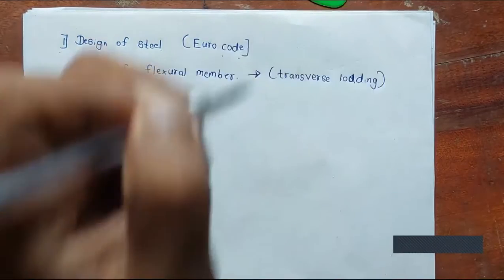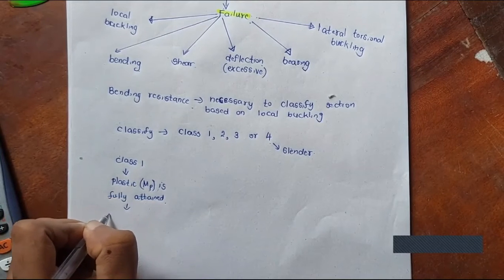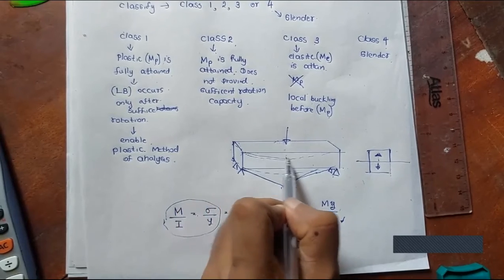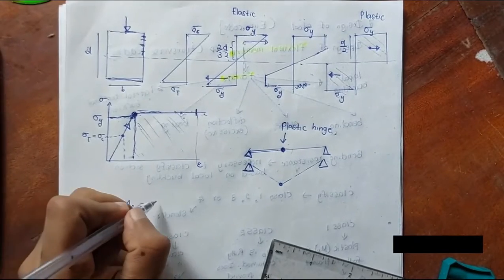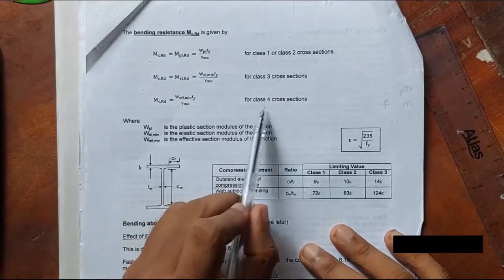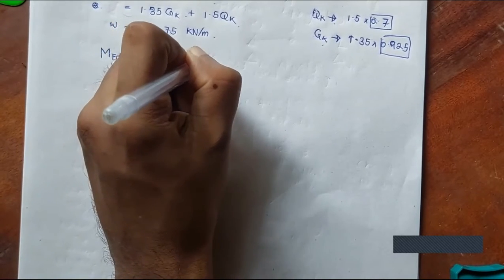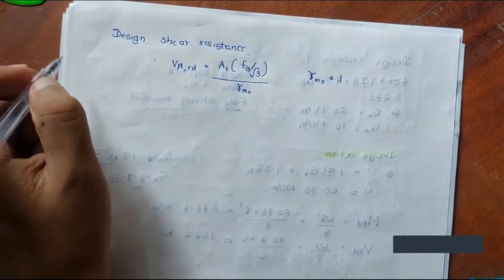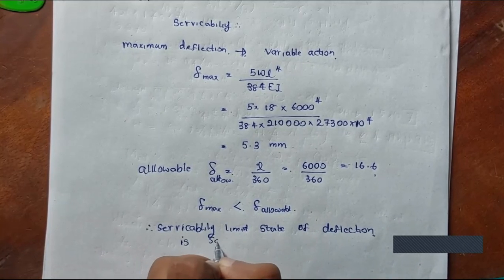Steel design example 01_Flexural member (EC3)